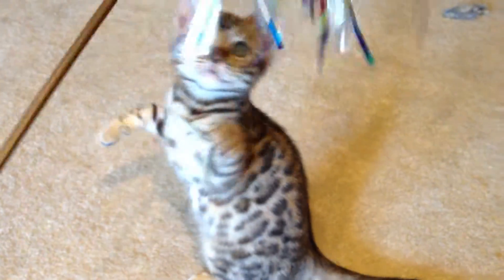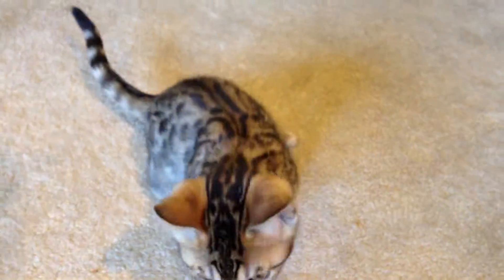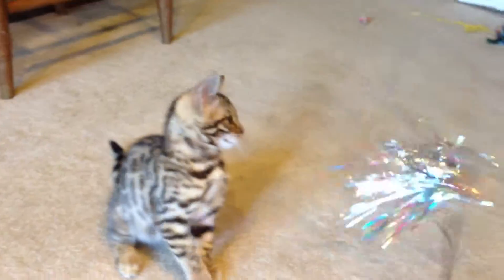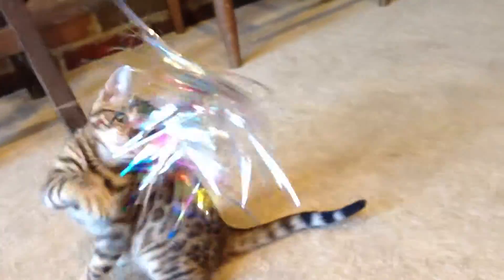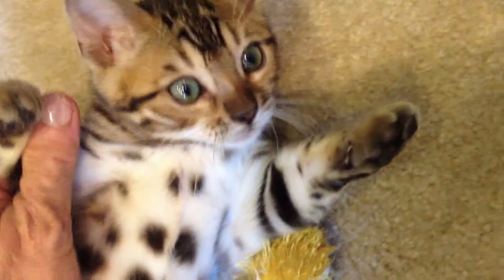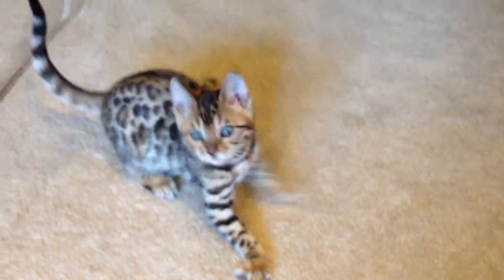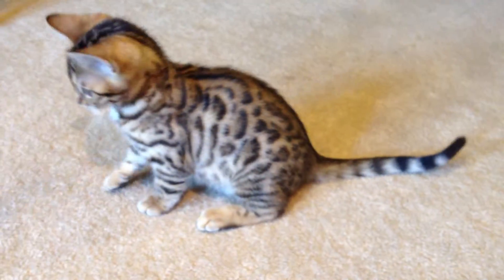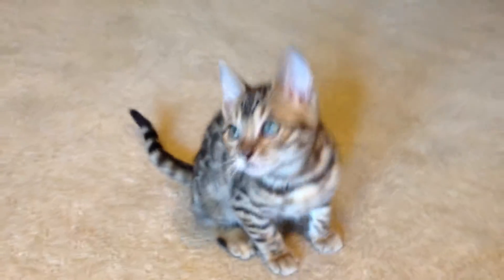Connie spotted female 1